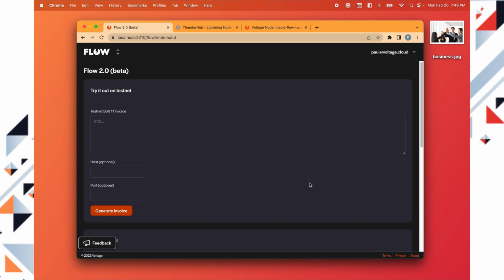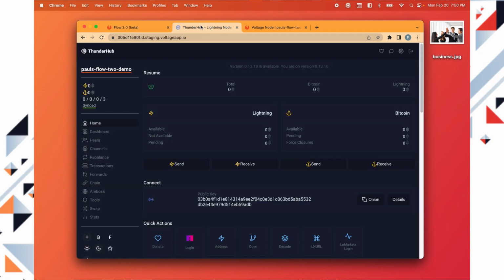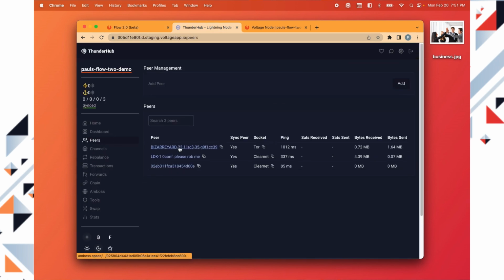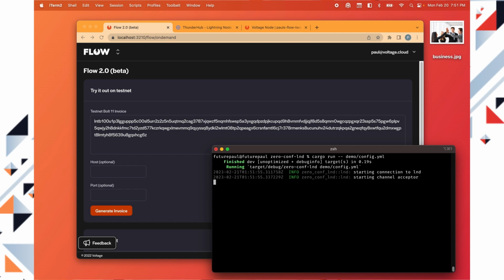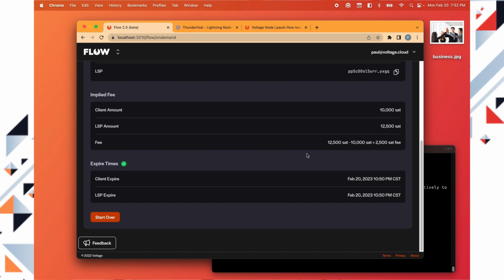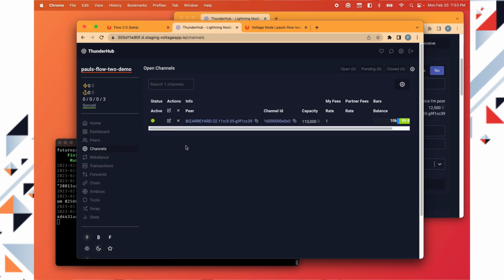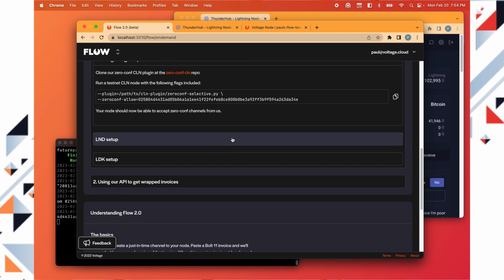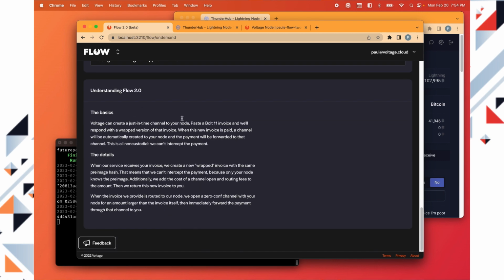Demo of Flow 2.0, the new Voltage LSP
Flow 2.0 is a noncustodial Liquidity Service Provider that is made to automate liquidity needs by providing Just In Time channel creation. This means that our LSP will be able to detect a payment going to your Lightning node and make liquidity decisions to ensure the payment makes it to you. This solves a lot of headaches for node runners, merchants, and developers that are tasked constantly with managing their liquidity. Watch this video to learn more about how it works.